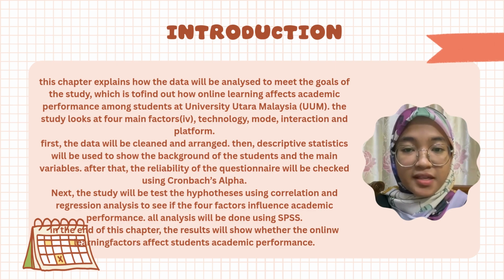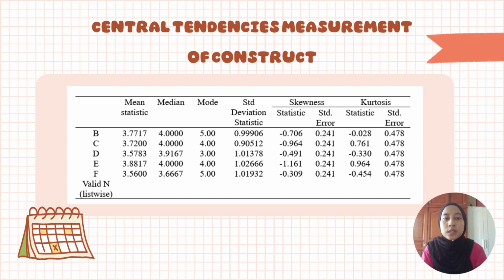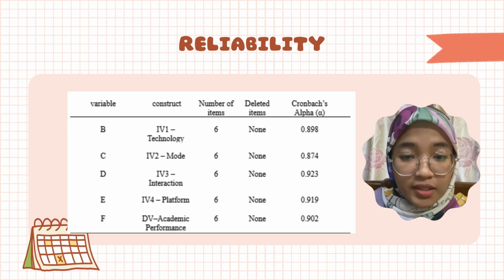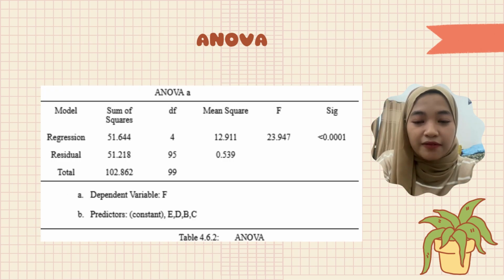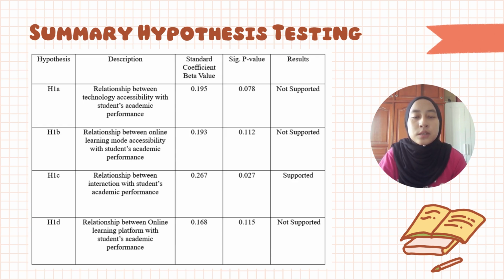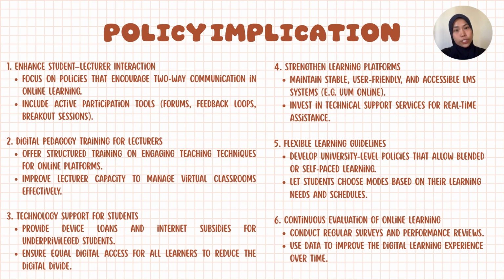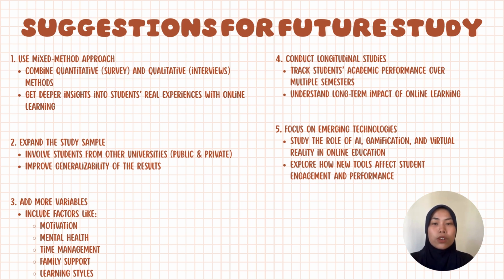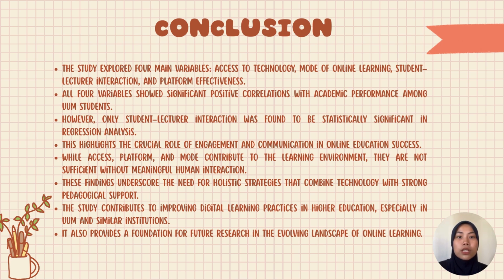BEERK3043 RESEARCH METHOD GROUP (C) - FULL RESEARCH METHOD - GROUP 2